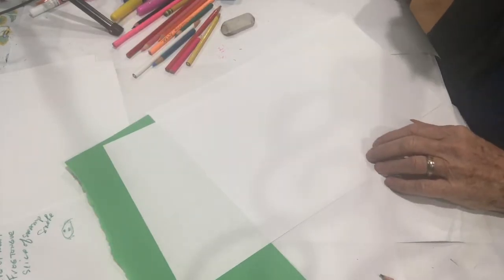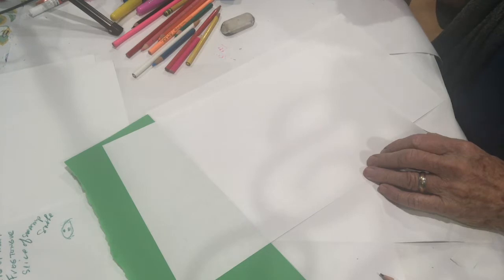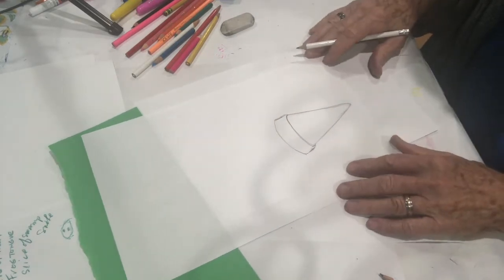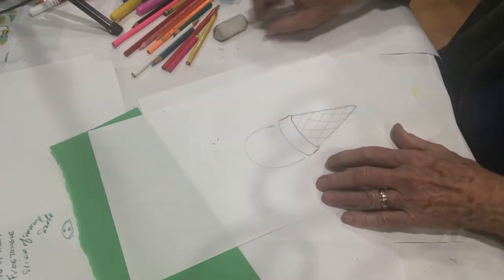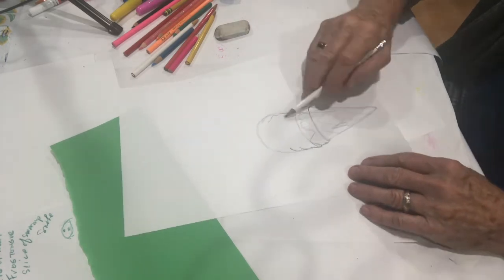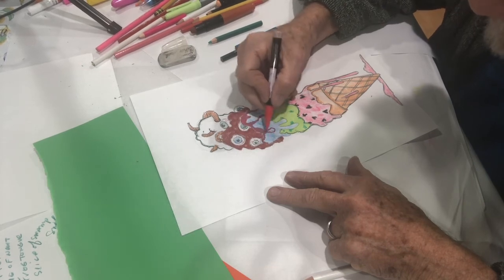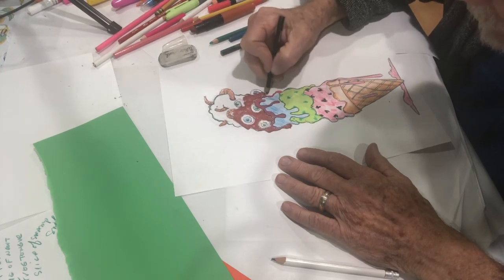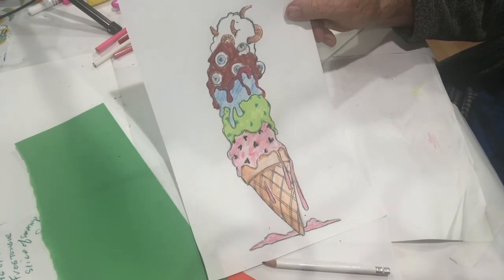Icky Sticky Ice Cream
Like ice cream? Love ice cream? Of course you do! So come along for the ride, a tutorial on how to create an icky, sticky ice cream cone with five crazy creature toppings.